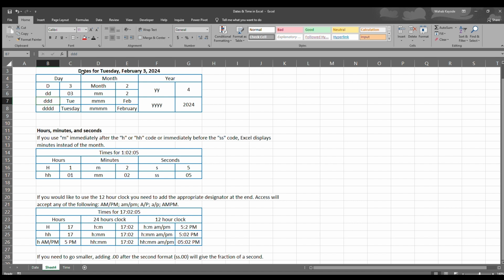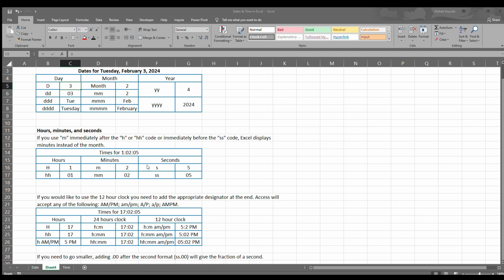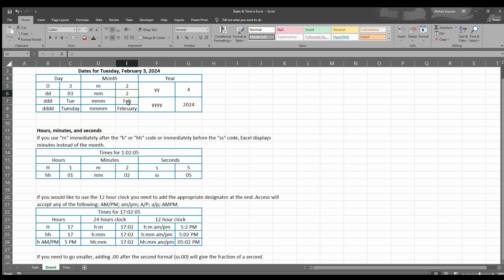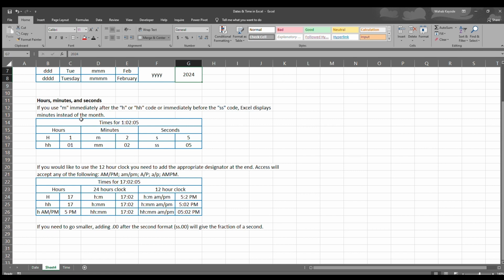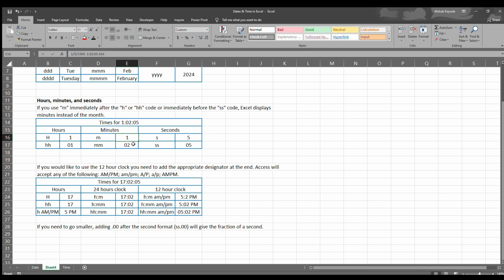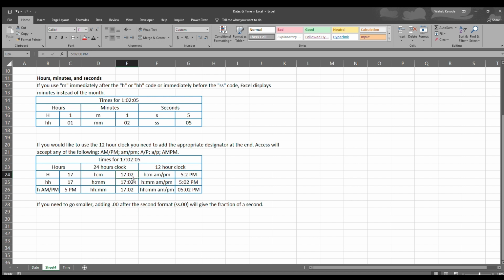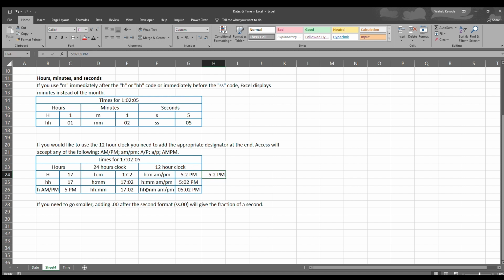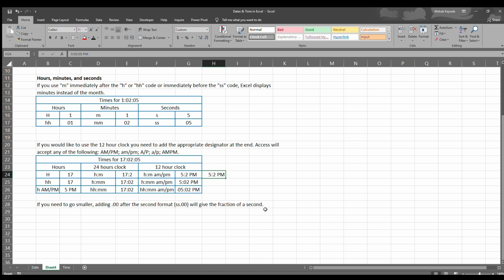Formatting Date and Time display in Excel Tutorial video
Excel Tutorial Video on Date and Time   by Wahab Kayode
This tutorial video will guide you on how to custom format how date and time should be displayed in Excel.

Drop a comment if there are any specific tutorial you'd like us to do on date and time in Excel...

Thanks